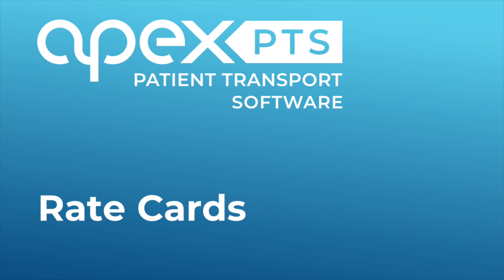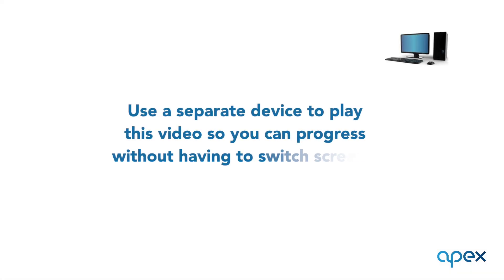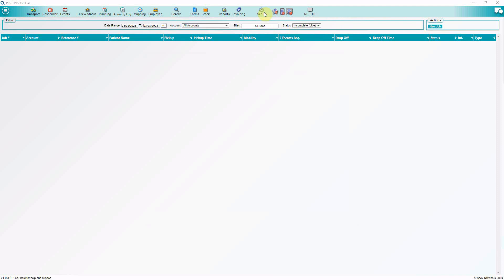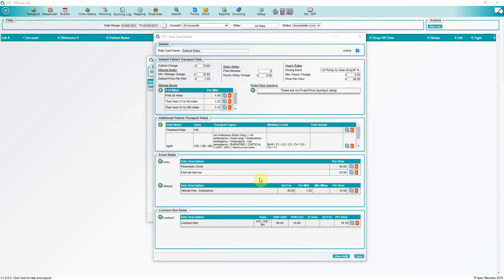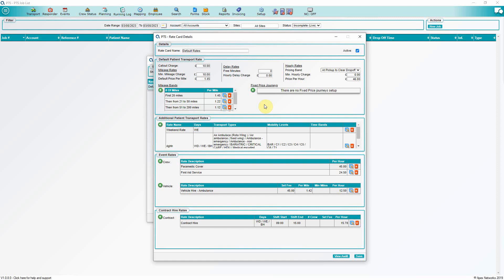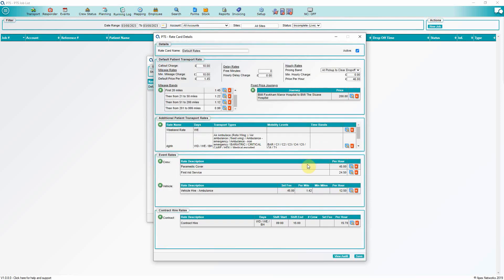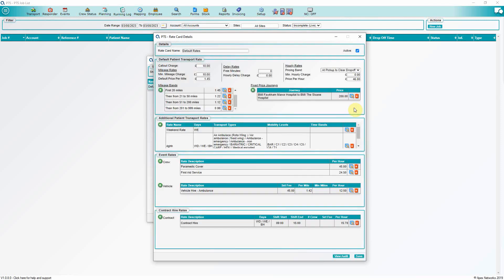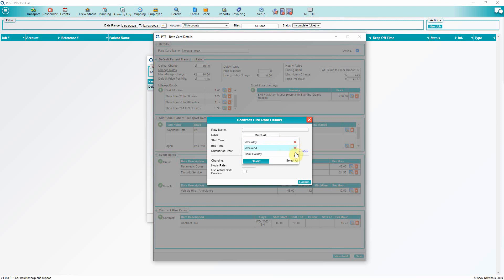12. Apex Networks Patient Transport Software Rate Cards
A short video explaining how to set up Rate Cards on your Apex Networks Patient Transport Software